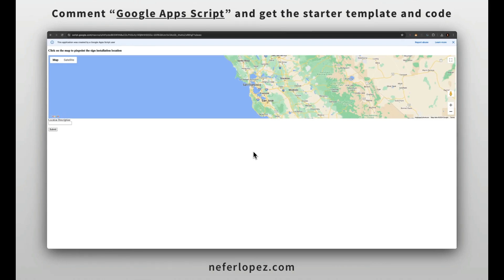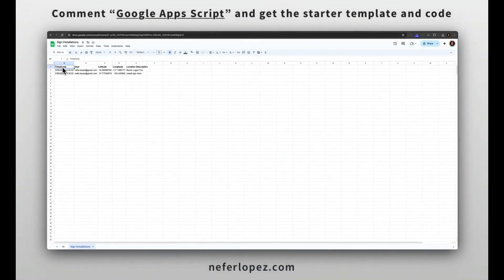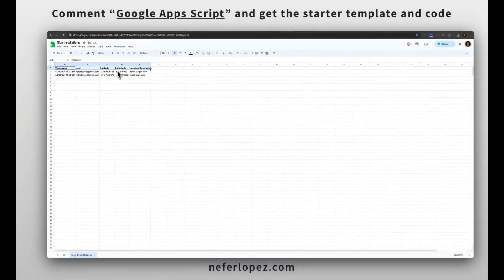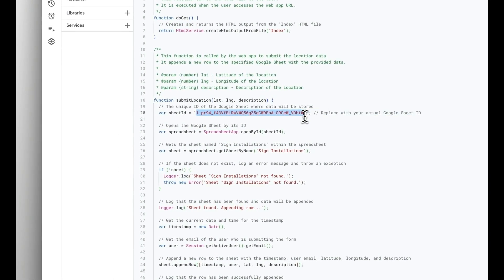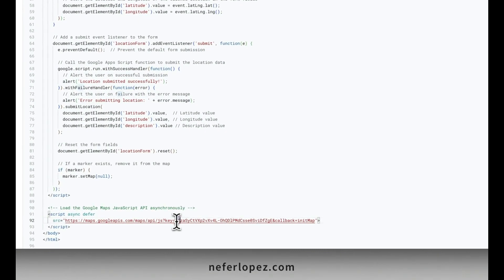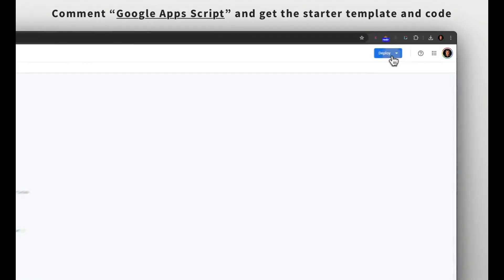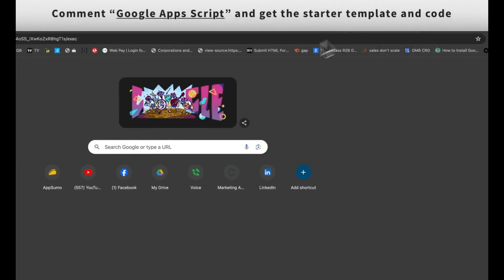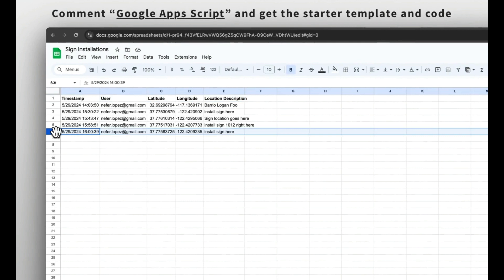Integrating Google Maps with Sheets: A Web App for Tracking Sign Installations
Create a Google Maps & Google Sheets Integrated Web App!

I'm back with another exciting project. 🎉 In today's video, we'll dive into the world of Google Apps Script to build a super handy web app. Imagine an app where users can pinpoint exact locations on Google Maps for tasks like sign installations and have all the data recorded directly into a Google Sheet. Sounds cool, right? 😎

Here's what you'll learn:

📌 How to set up and structure your Google Sheet for location data.

📌 Writing and organizing your Google Apps Script (Code.gs).

📌 Designing your user-friendly interface with HTML (Index.html).

📌 Integrating Google Maps API for seamless map functionality.

📌 Deploying your web app and sharing it with users.

Whether you're a newbie or a seasoned coder, this step-by-step guide will help you create a functional and interactive web app in no time. 🚀